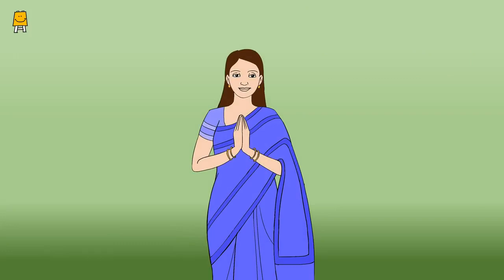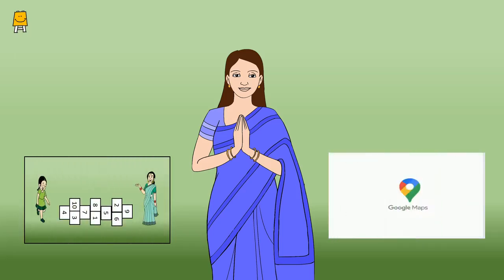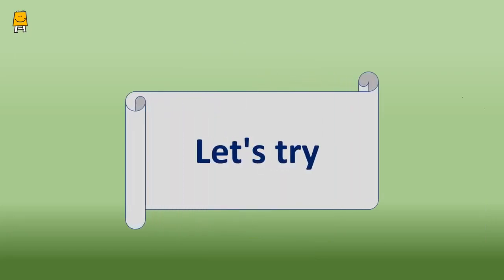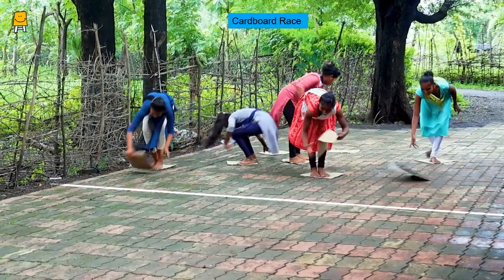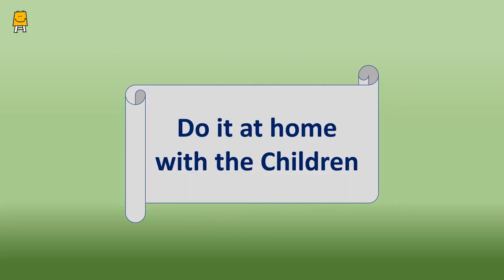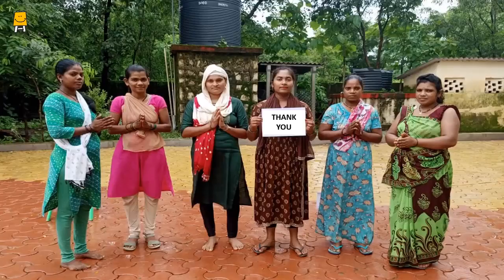Idea Video for Mother's Group - Week 10 (Cardboard Race)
This video is made for mothers to do activities in mother group and with 3 to 6 years old children.
Cardboard Race, Worksheet, Video (Decorating with Paper Flowers)